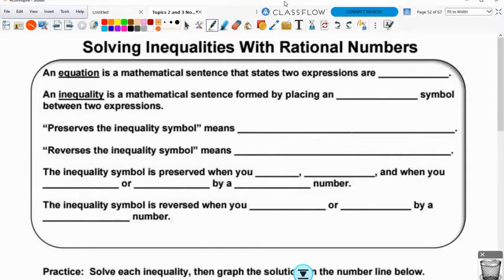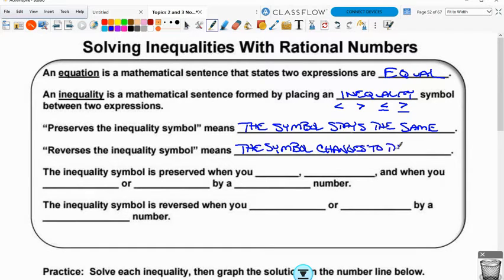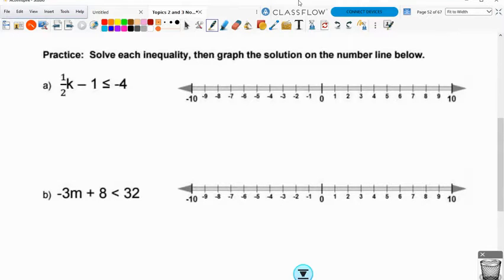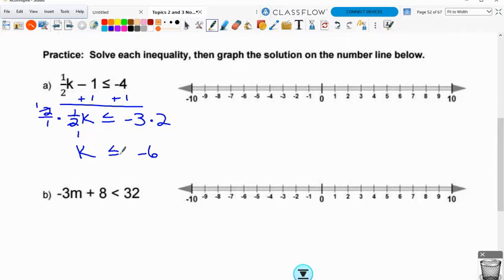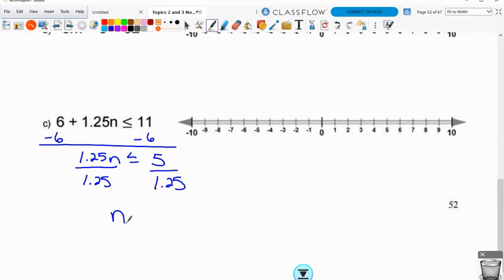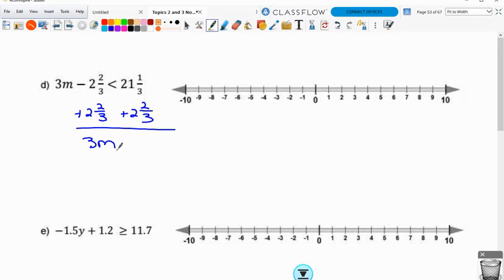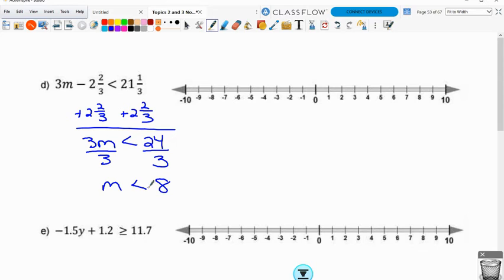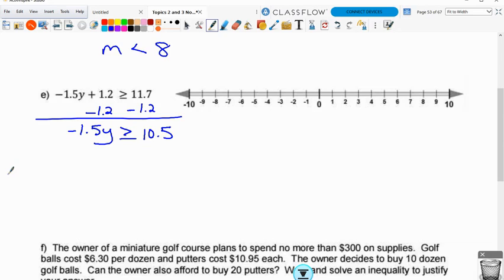Solving Inequalities with Rational Numbers